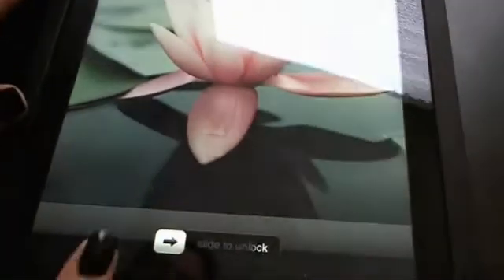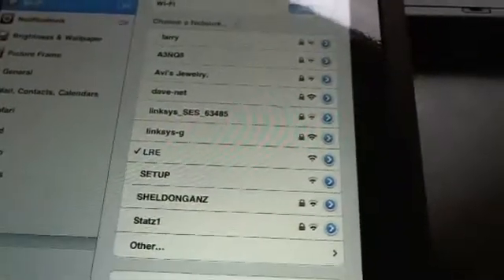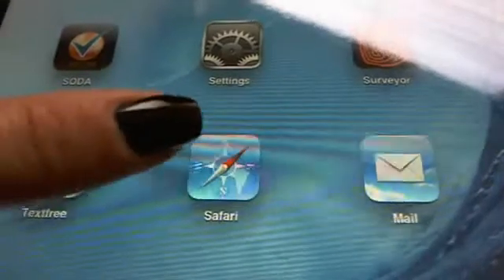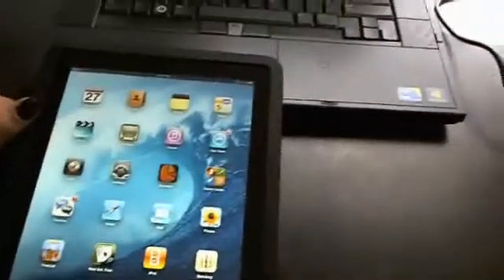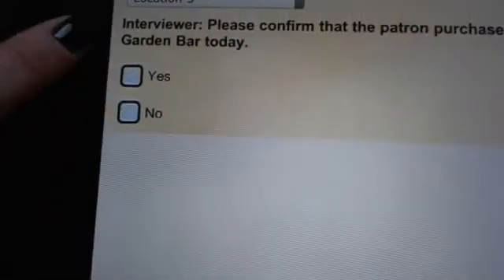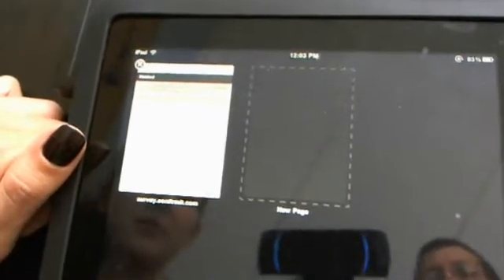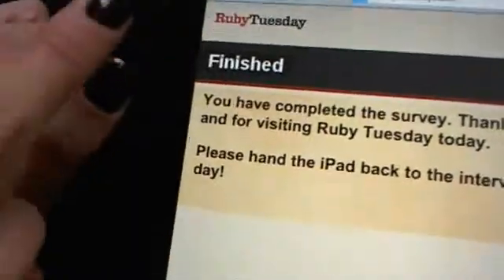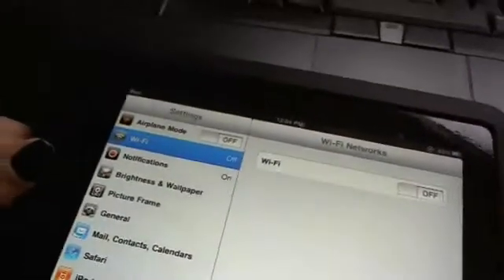Ruby Tuesday iPad Survey Tutorial